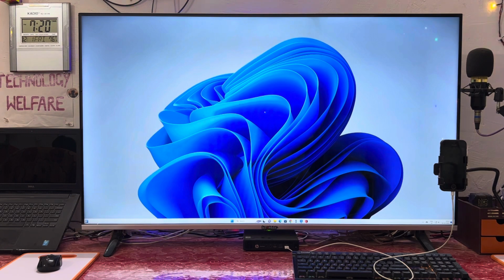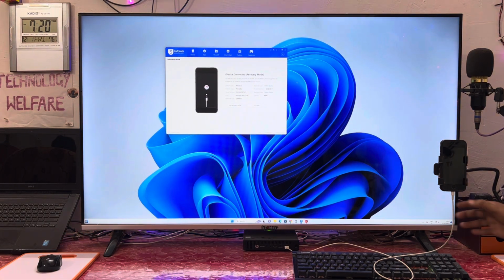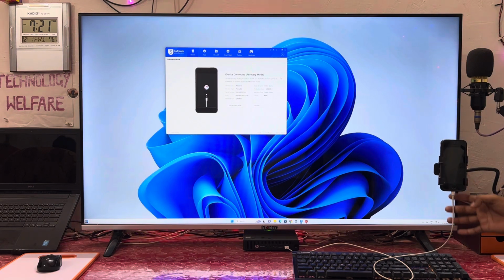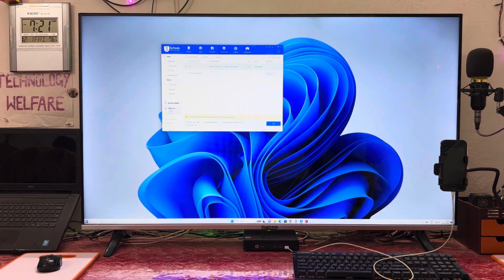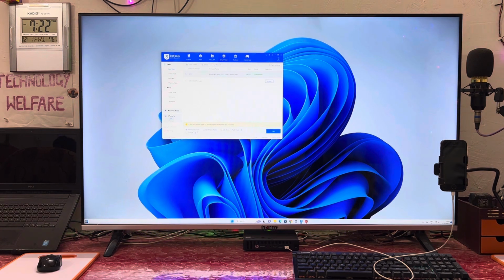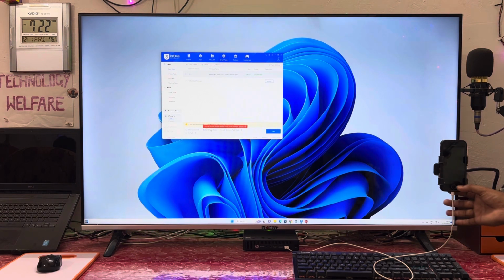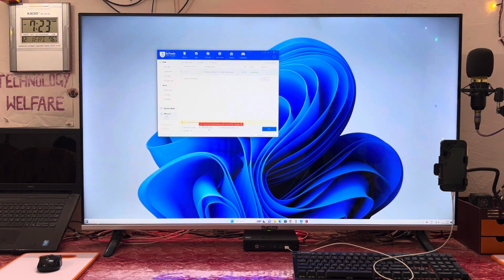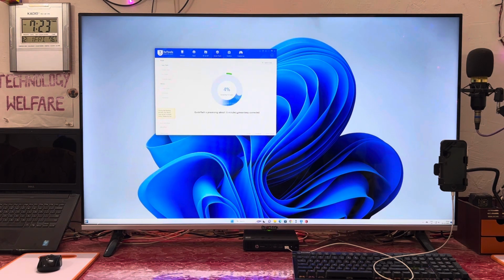How to Fix iPhone Black Screen/Spinning Wheel (Full Guide in 2023)Free